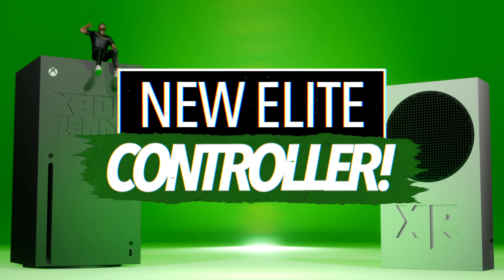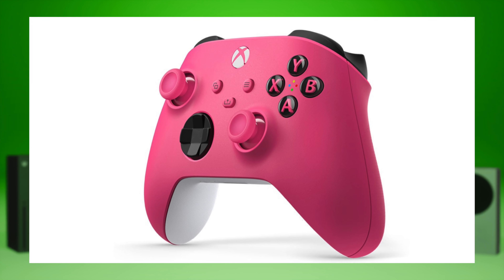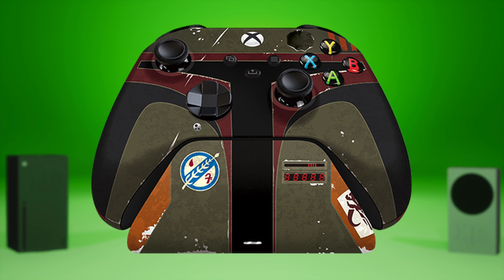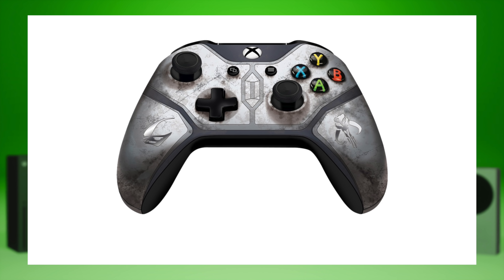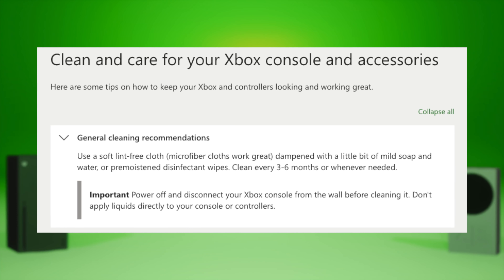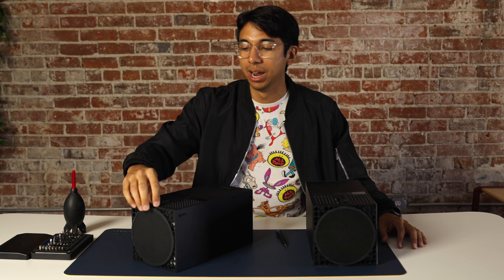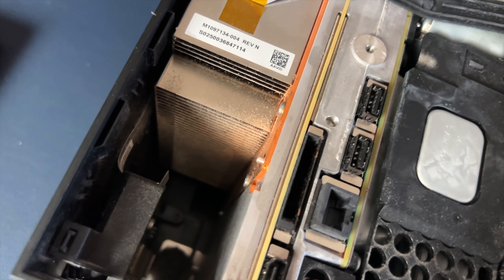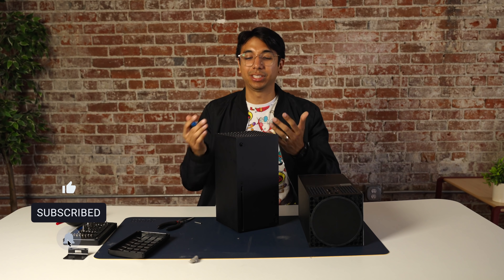Xbox Update: New Controller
Would you design an Elite Series 3?

► Video Light

New Controllers via IGN:
Xbox has unveiled its latest official wireless controller colour: Deep Pink.

Revealed on Microsoft's website, this is one of the more standard designs Xbox has released recently. The controller has a plain pink coating across the entire front of the controller, with matching pink buttons and a white back, and comes in at a $64.99 price point.

The existing line of one-colour controllers, including White, Black, Red, Blue, and Volt (which is either yellow or green depending on who you ask), now retail for $59.99, although some did launch at more expensive price points.

Storm Trooper via CBR:
The official breakdown of features for Razer's Star Wars Stomtrooper Xbox controller can be found below.

Inspired by the Stormtrooper: Add a much-needed dose of galactic order to your gaming setup with this must-have collectible for Imperial loyalists and Star Wars fans alike
Wireless and Universal: Designed to work with Xbox Series X|S and all Xbox One models, pair the controller quickly and easily with just one button-a fast, stable connection that also works for PC or Mac gaming (Requires Xbox Wireless Adapter sold separately).
Impulse Analog Triggers: Whether firing a gun or taking hits, feel the action and be in the moment with triggers that not only vibrate during gameplay, but are pressure-sensitive for a finer level of precision.
Textured Grips: Just like the latest Xbox controllers, this model comes with textured grips on its triggers, bumpers, and back-case-making it feel more natural and easier to hold
Quick Charge: Able to fully charge controllers in under 3 hours, the stand is also designed with overcharge protection to prevent overheating and short circuiting
Magnetic Contact System: Mount the controller easily and never worry about its charge being interrupted thanks to a magnetic design that secures the controller to the stand